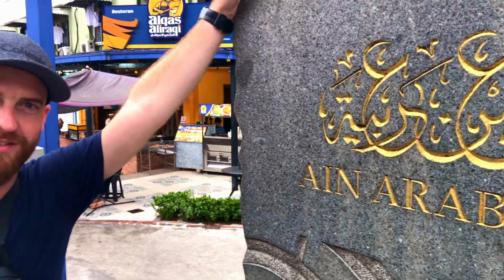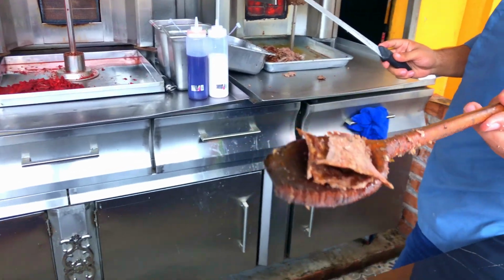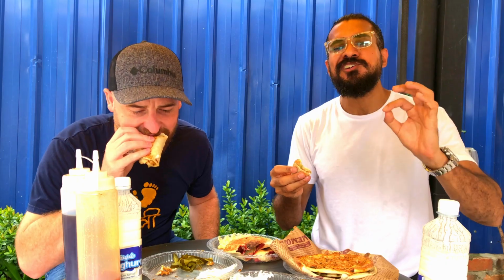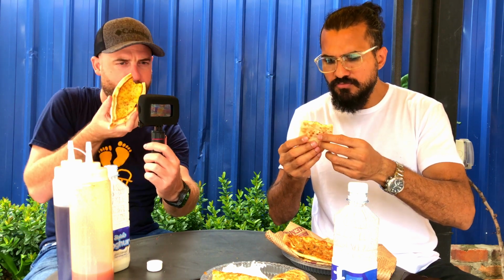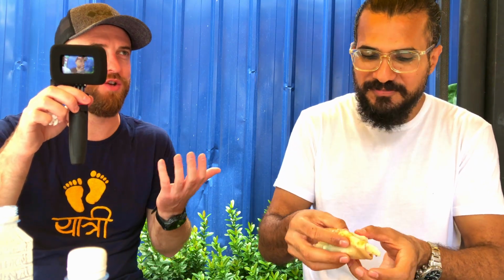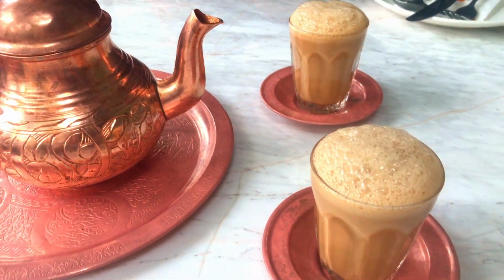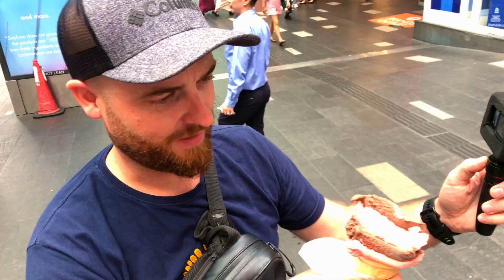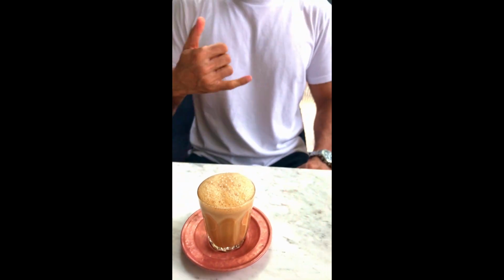ARABIC STREET FOOD TOUR KUALA LUMPUR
My new friend @timtense  and I went on rediscovering the Arab Food Street in Kuala Lumpur, We tried lots of finger-licking and lip smacking Arab food, met some great people and most importantly had a great time 😎

Visit all these amazing food places on your next visit to Kuala Lumpur

1. Alqas Aliraqi restaurant

Address: 02, Jalan Beremi, Bukit Bintang, 50200 Kuala Lumpur, Wilayah Persekutuan Kuala Lumpur

2. Halab KL

Address: 35, Jalan Berangan, Bukit Bintang, 50200 Kuala Lumpur, Wilayah Persekutuan Kuala Lumpur

3. Al-Amar Express

Address: Lot G-44, Fahrenheit88, 179, Jln Bukit Bintang, 55100 Kuala Lumpur, Federal Territory of Kuala Lumpur